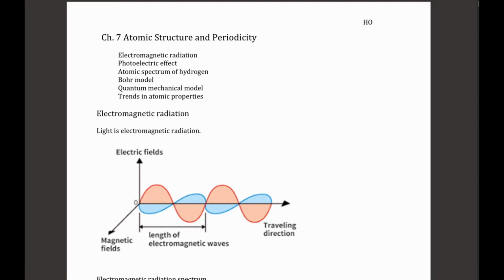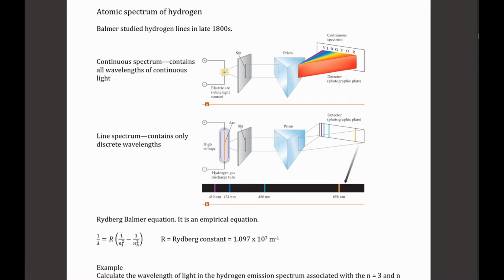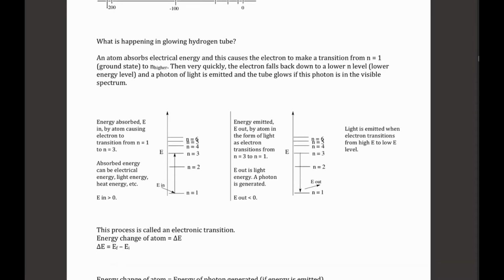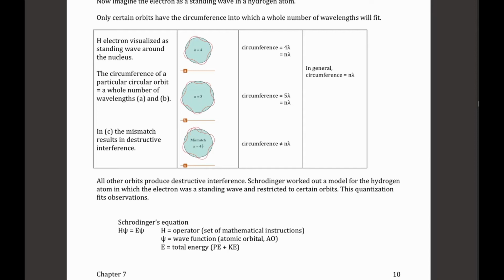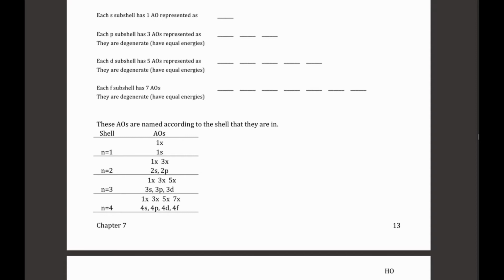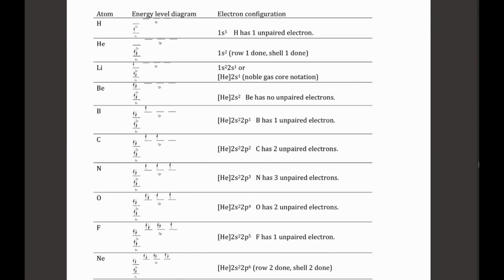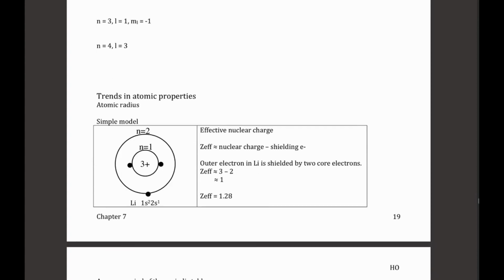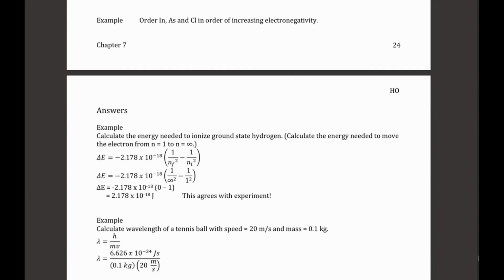Chemistry 1 Chapter 7 Lecture Video